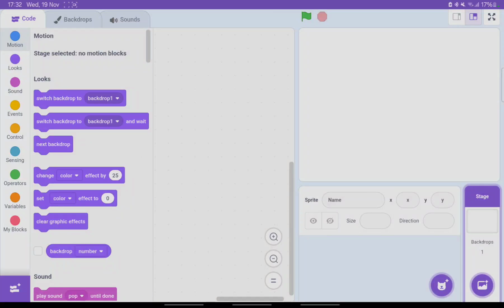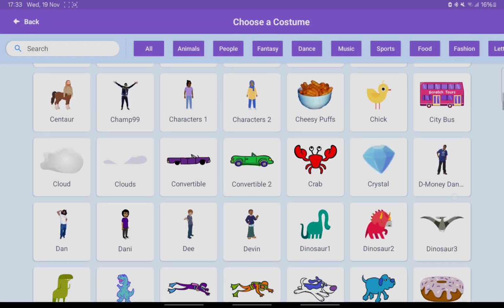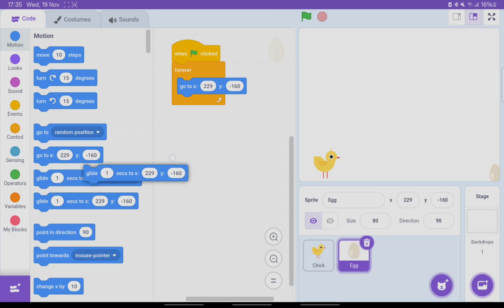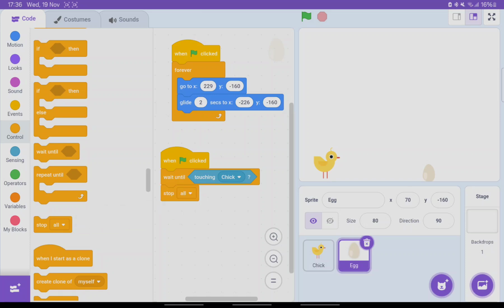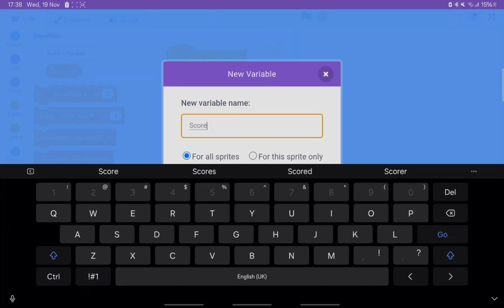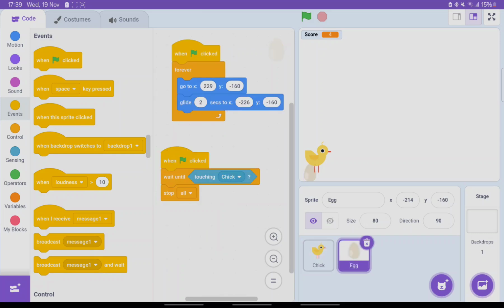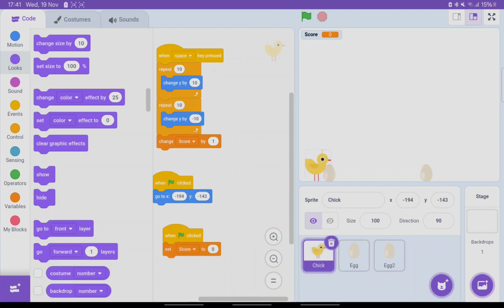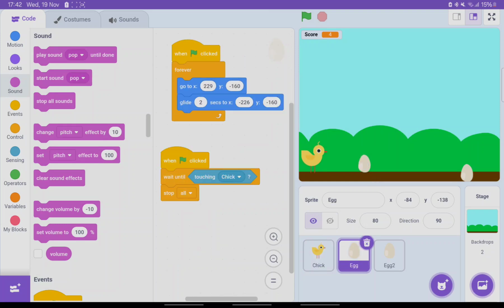The easiest way of making a jumping game in scratch for beginners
EPIC JUMPING GAME TUTORIAL! Learn How to Make a Jumping Game from Scratch! Unity Game Development# Game Design# Coding Tutorial# Platformer Game# Indie Game Development"*